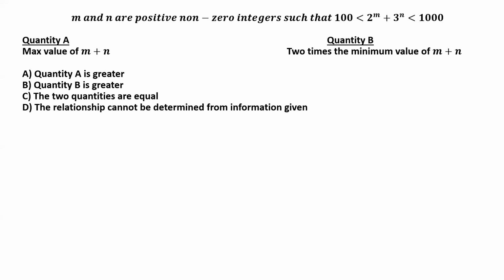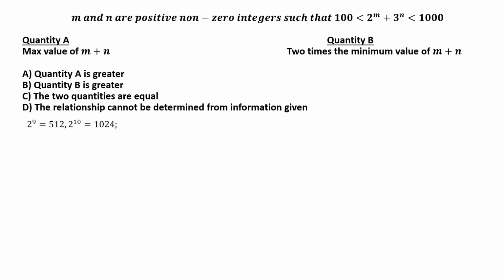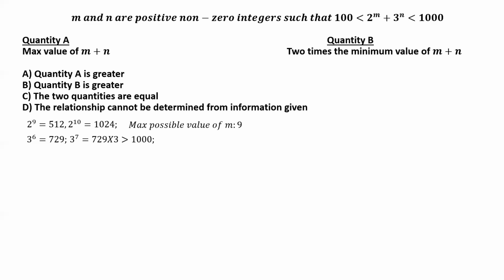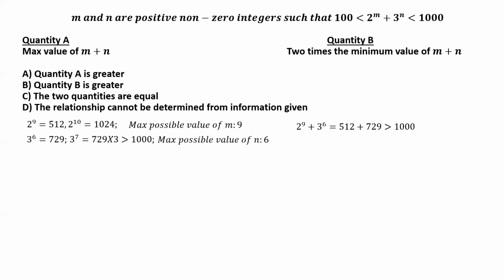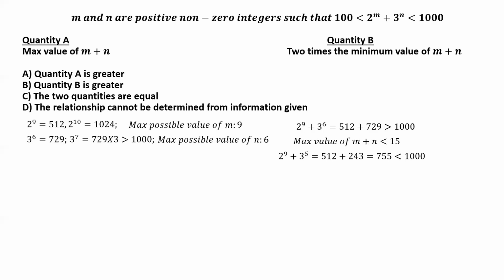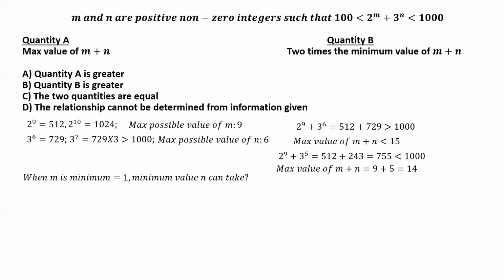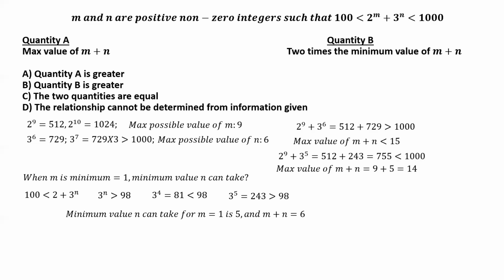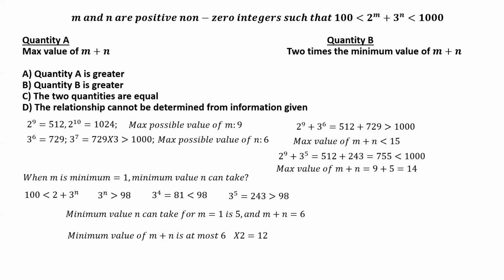Algebra | Quantitative comparison problem on inequalities with integer exponents | GRE, GMAT, SAT,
Learn a methodical approach to solve a challenging quantitative comparison problem involving inequalities with integer exponents.

Question:
𝒎 𝒂𝒏𝒅 𝒏 𝒂𝒓𝒆 𝒑𝒐𝒔𝒊𝒕𝒊𝒗𝒆 𝒏𝒐𝒏−𝒛𝒆𝒓𝒐 𝒊𝒏𝒕𝒆𝒈𝒆𝒓𝒔 𝒔𝒖𝒄𝒉 𝒕𝒉𝒂𝒕

 𝟏𝟎𝟎 less than 𝟐^𝒎+𝟑^𝒏 less than 𝟏𝟎𝟎𝟎

Quantity A: Max value of m+n
Quantity B: Two times the min value of m+n

A) Quantity A is greater
B) Quantity B is greater
C) The two quantities are equal
D) The relationship cannot be determined from information given